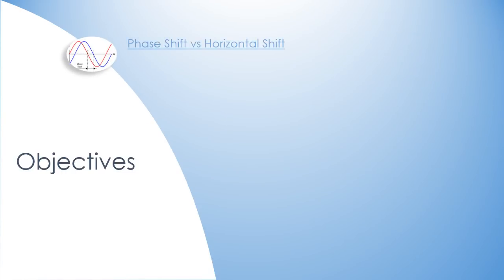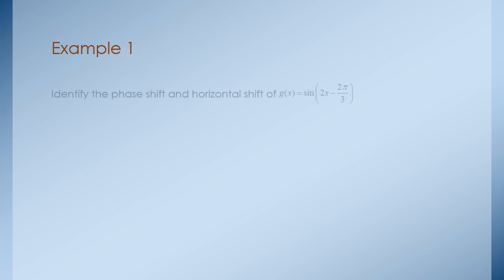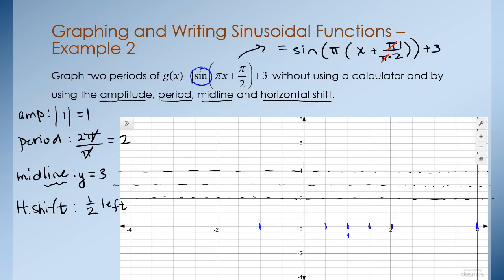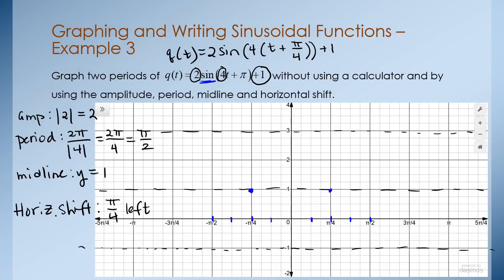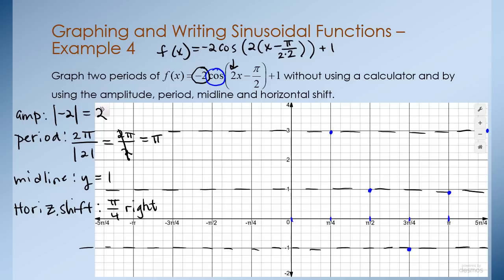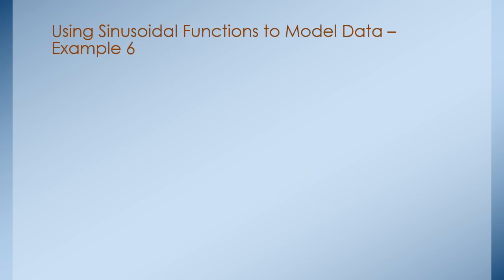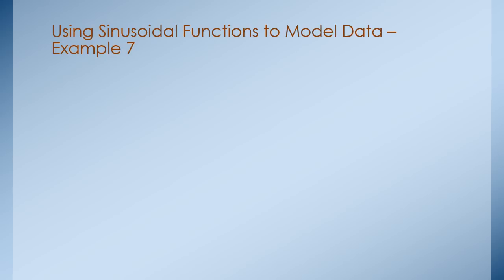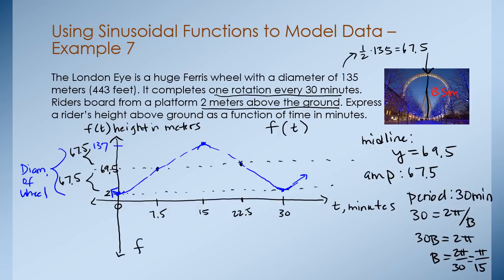5.6, Phase Shift and Sinusoidal Functions (old)